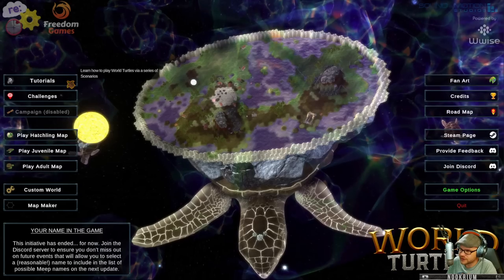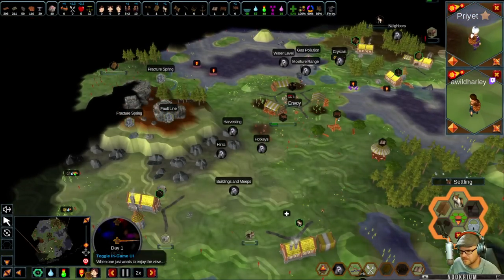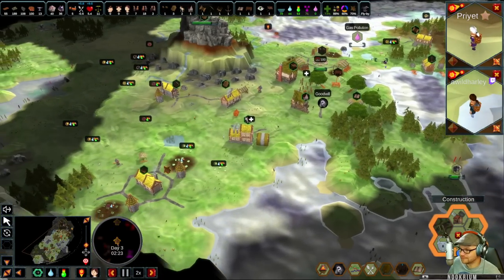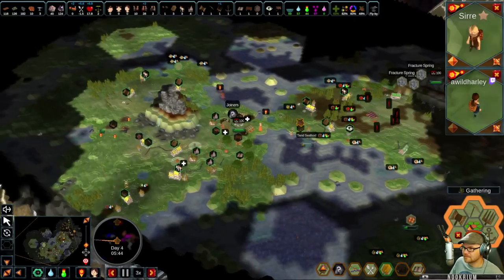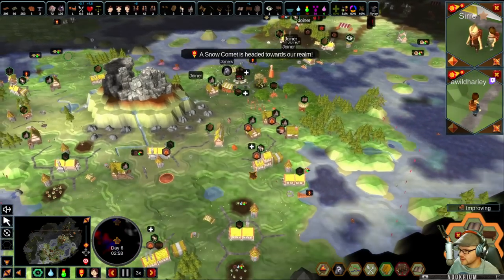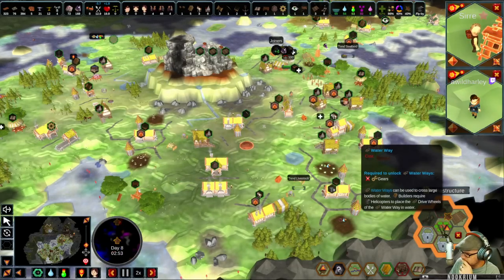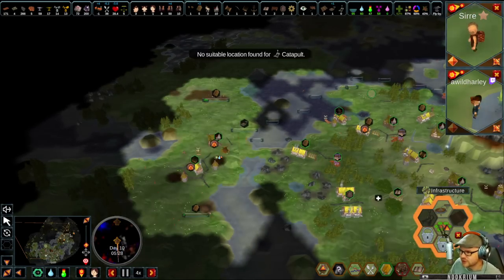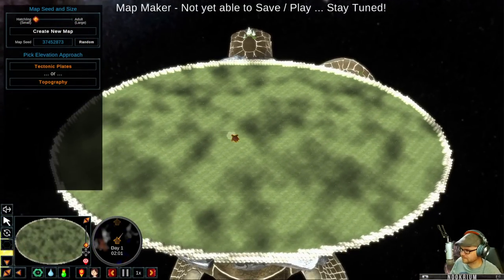World Turtles - (Civilization Builder on the Back of a Turtle)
The World Turtle carries entire civilizations on its back through outer space, and the gentle Meeps are the only ones on a quest to save it. Cooperation, rather than conquest will save the day, so prepare to harvest, build, research, and explore the void in this wholesome turtleback builder.